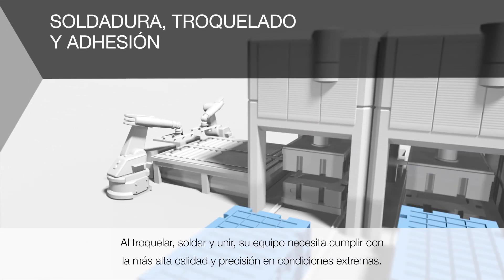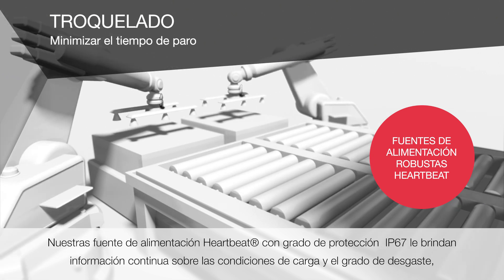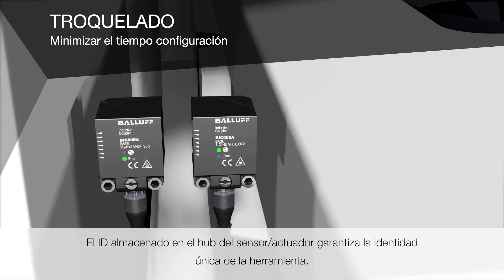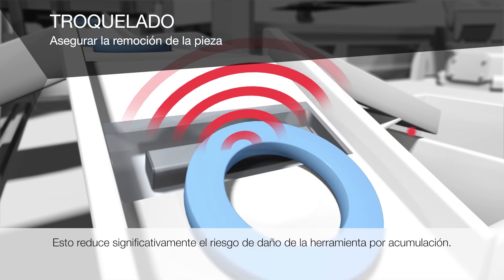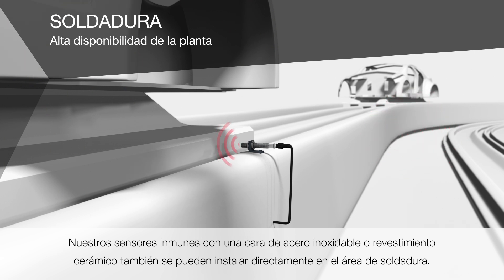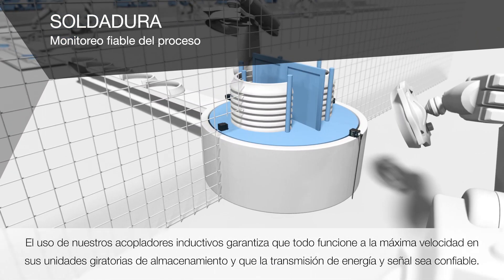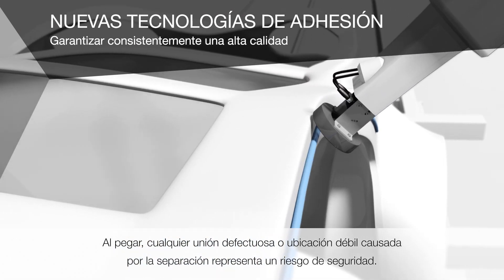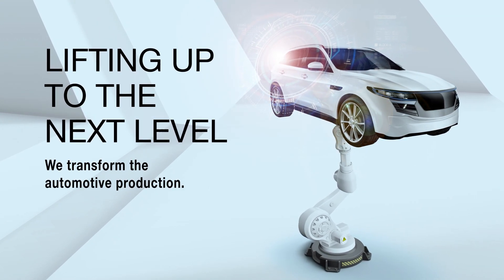Soluciones para la Industria Automotriz // Soldadura, Troquelado y Adhesión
Soldadura, Troquelado y Adhesión // La demanda en automatización que constantemente crece en la industria automotriz son un punto de enfoque para Balluff. Cuando se trata de Soldadura, Troquelado y las nuevas tecnologías para adhesión, ofrecemos las mejores soluciones para avanzar en la automatización de tu proceso productivo usando tecnología innovadora. Éste video muestra algunos ejemplos. Para conocer más solucions para la industria Automotriz visita nuestro sitio web